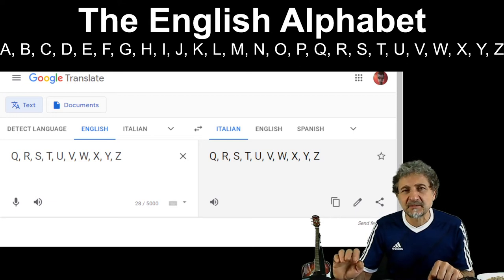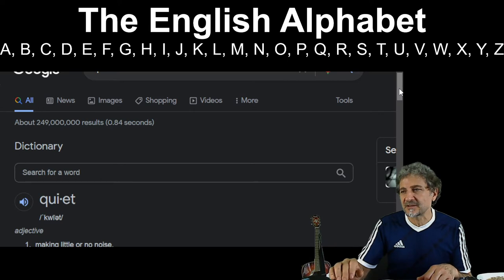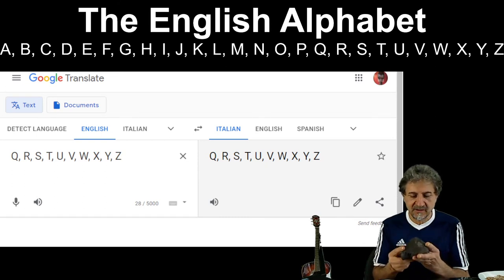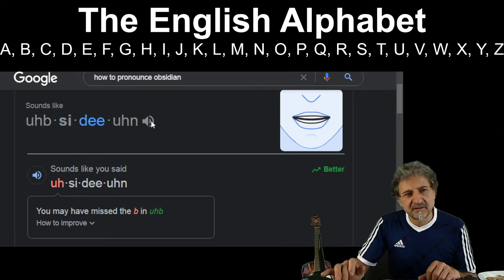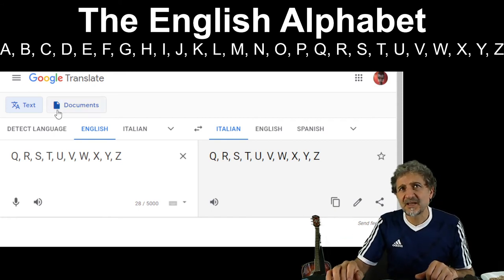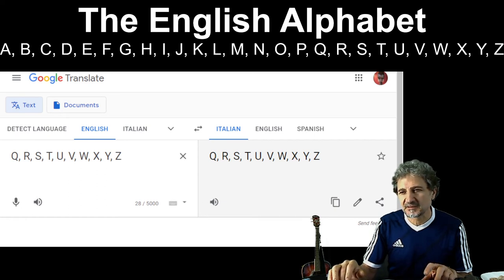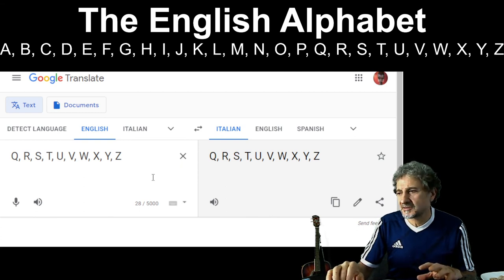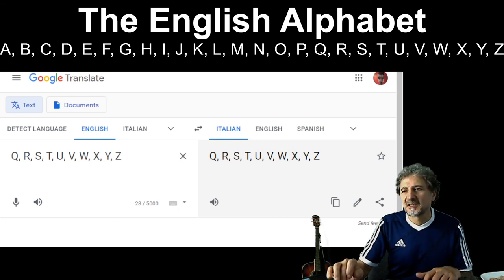The English Alphabet - Part 3 of 3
In this video the letters Q, R, S, T, U, V, W X, Y, Z pronunciation.